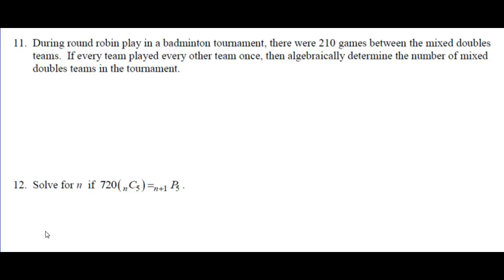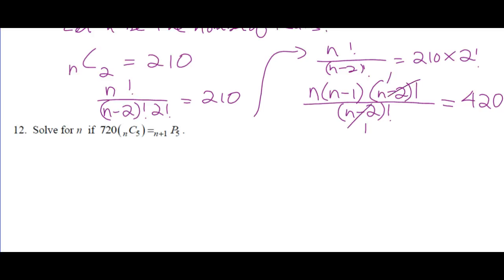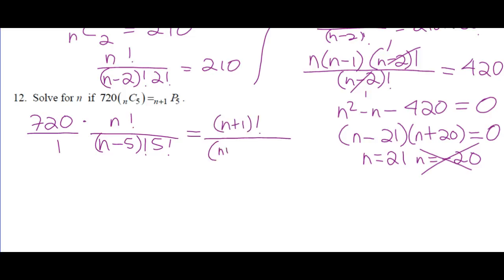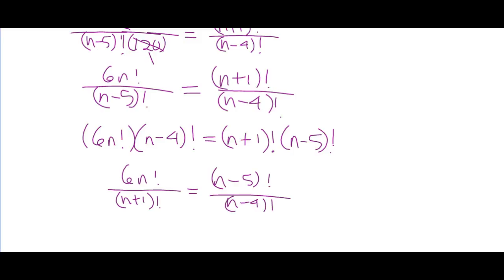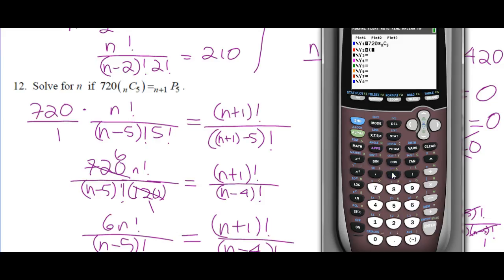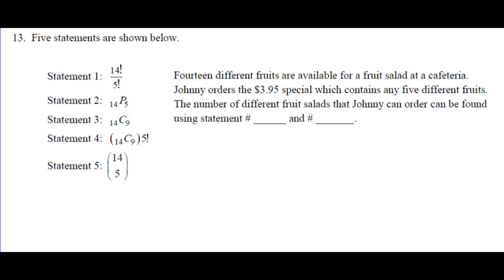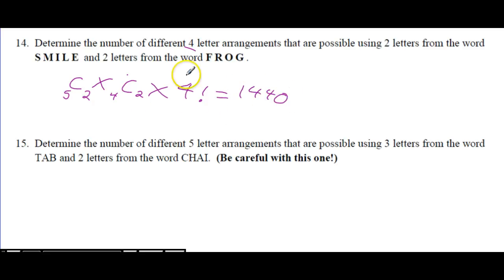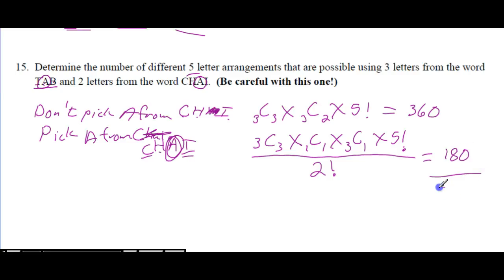Combinations pt 2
HWW Math 30-1 Combinations pt 2